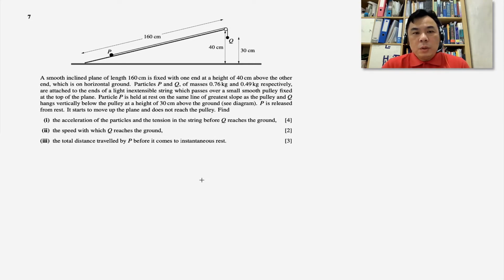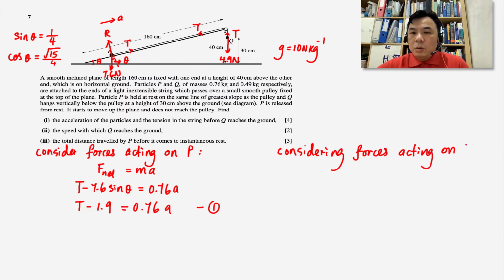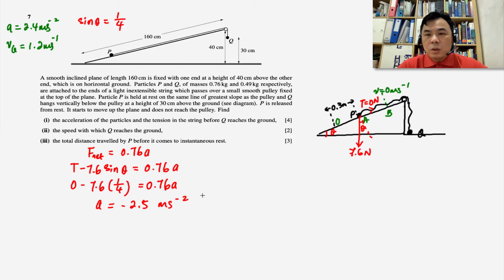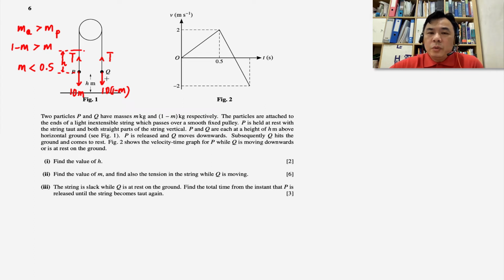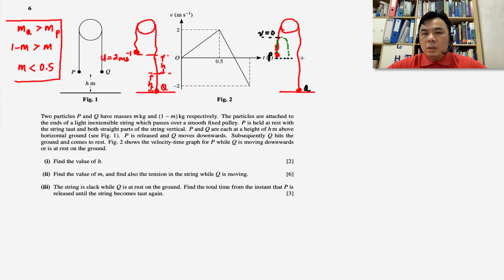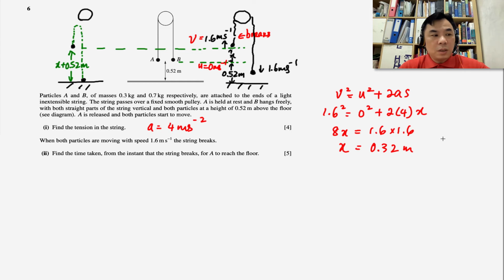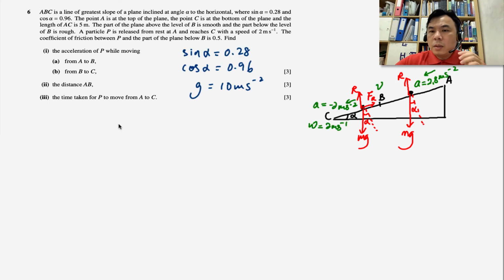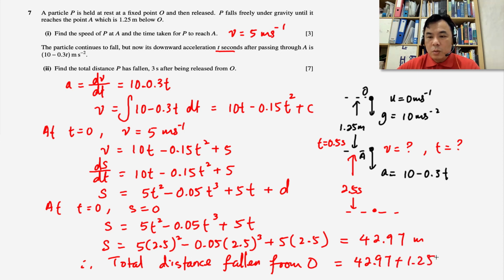A-LEVEL MATHS MECHANICS PAPER 4 | SOLVING SELECTED QUESTIONS INVOLVED FORCES AND LINEAR MOTION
This video provides a review of past paper questions on Mechanics - Linear motion and forces.
⏱️ Timestamps:
0:00:00 1. May/June 2014 Paper 43 Question 7
0:27:52 2. May/June 2015 Paper 42 Question 6
0:47:10 3. October/November 2013 Paper 41 Question 6
0:58:03 4. October/November 2014 Paper 42 Question 6
1:08:05 5. October/Nov 2008 Paper 4 Question 7